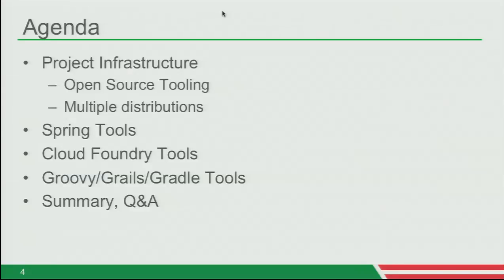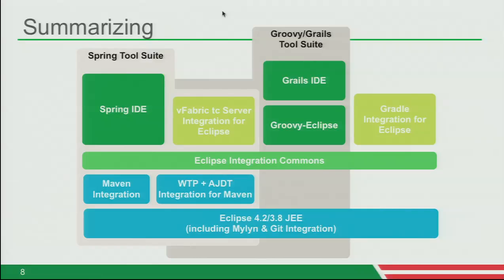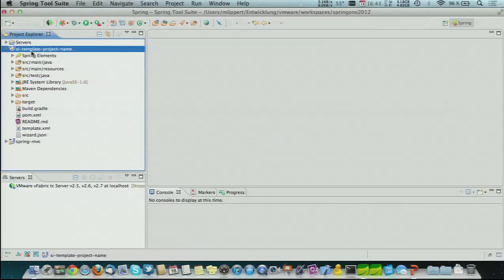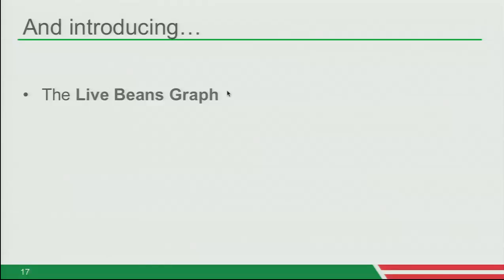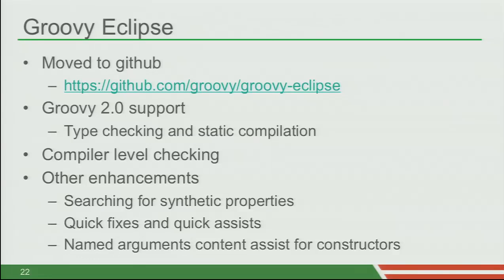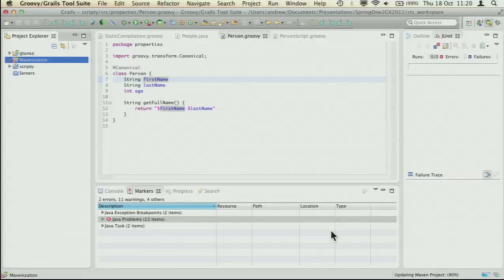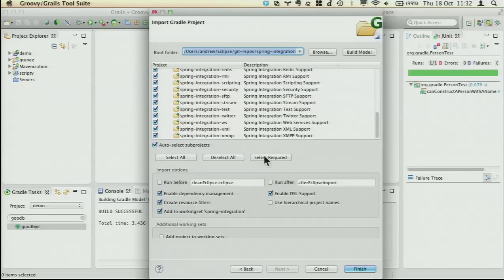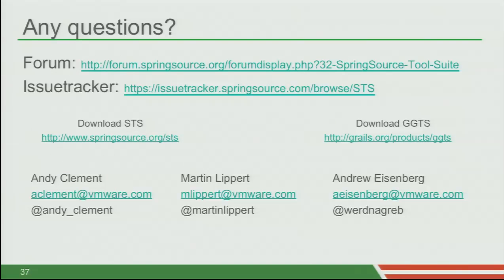What's new with tooling for Spring, Grails and the Cloud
Speaker:  Andy Clement, Martin Lippert, Andrew Eisenberg
This session will present a case study focusing on the development of a robust, horizontally scalable, enterprise CRM system at Dealer.com built primarily upon a Spring technology stack. Using a foundation of Groovy, Grails, and Spring Integration, our application has also incorporated elements of Spring AMQP, Spring Data, and a highly customized extension of Spring MVC's validation layer. In addition to these Spring staples, we've incorporated the cutting edge of other web application technology, such as MongoDB, ElasticSearch, and RabbitMQ. Furthermore, our CRM has been developed as part of a company-wide software platform powered by Grails and Spring Security.